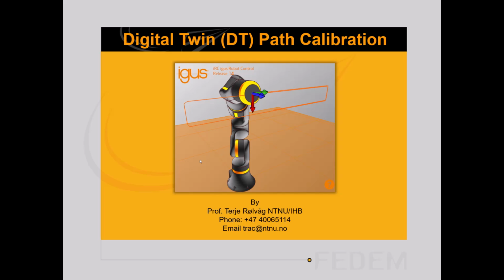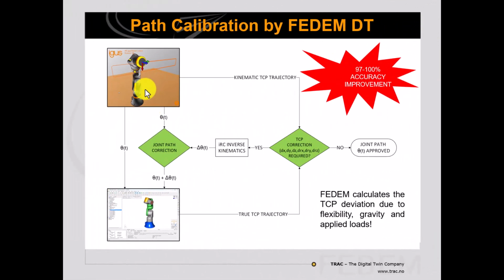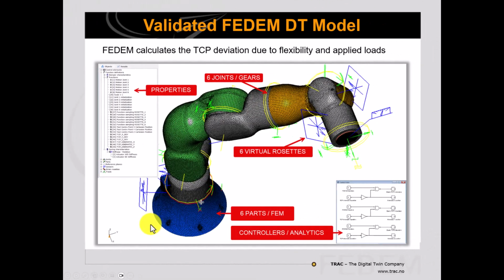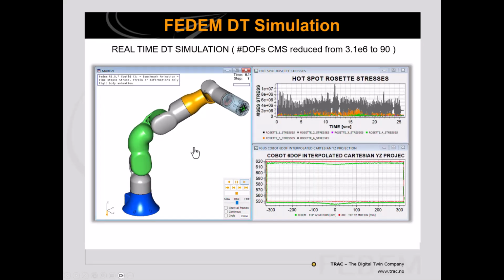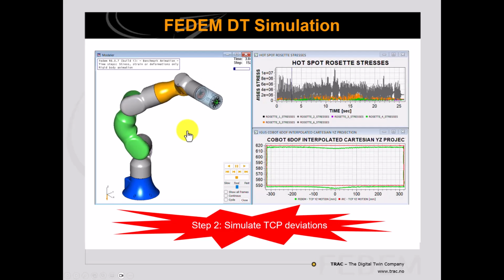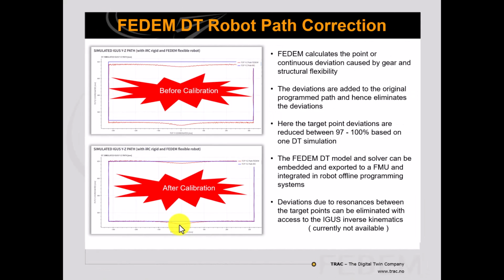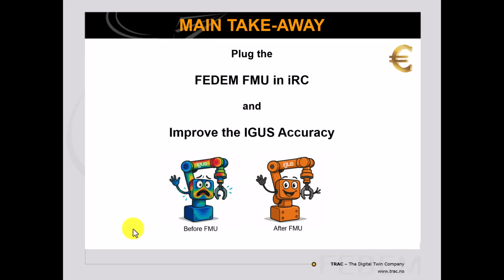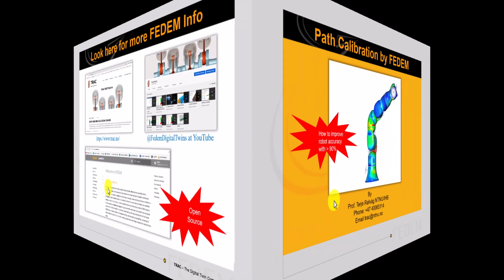IGUS iRC and FEDEM Path Planning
This video demonstrates hos IGUS iRC can use a FEDEM Digital Twin model to calibrate the TCP and JOINT paths. iRC is used for TCP planning and inverse kinematics while FEDEM calculates the TCP deviations caused by structural flexibility and inertia loads. The TCP deviations are then added to the original TCP path and the iRC inverse kinematics are calculating a calibrated JOINT path. The calibrated joint path is then improving the TCP accuracy at the programmed target points with 97-100%. This calibration process can be implemented by integrating a FMU (with the FEDEM solver and model) in IGUS iRC.